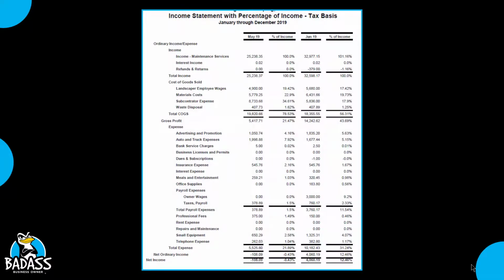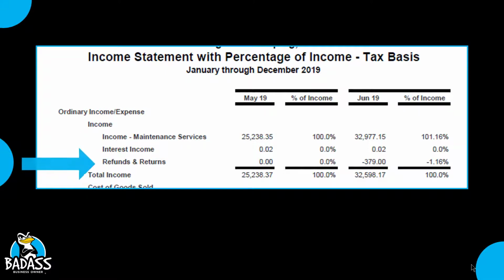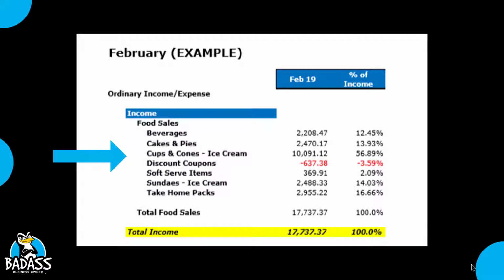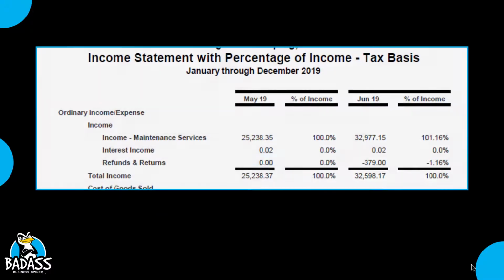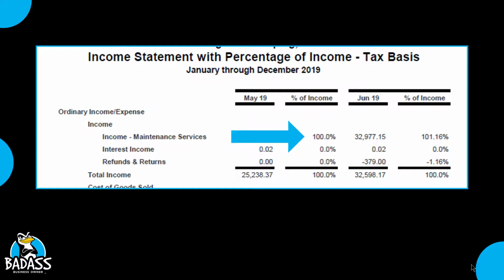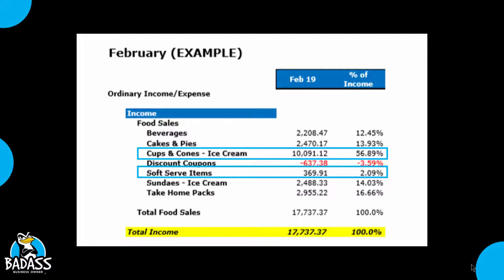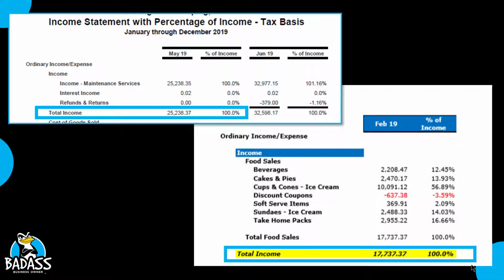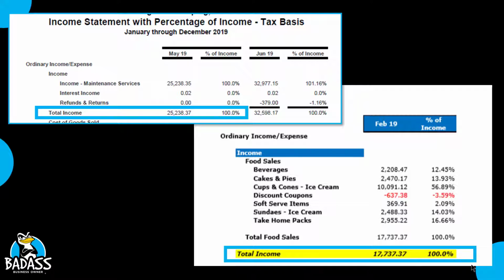How to Read a Profit and Loss Income Statement - Income - Part 2 | Know Your Business Numbers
You know you need to understand your business numbers better but have no clue how to read the profit and loss income statement. In this 6 part series, we will breakdown each section so that you see where your hard-earned money is going! Here in part 2, we take a look at the income section of your profit and loss and how you can make it even more powerful in your quest to grow your sales

BABO Learning | Training for Local Small Business Owners
**Looking for More? Check out the Badass Business Owner Learning Center @
**Want to Know Your Business Numbers Better? Check out the - Know Your Business Numbers Course @
** Don't forget to listen to the Badass Business Owner Podcast on your favorite Podcast App. Iphone | Android | Spotify
Two Books All Small Business Owners Should Read: eMyth Revisited by Michael Gerber
Join the Badass Local Small Business Owners Facebook Group!